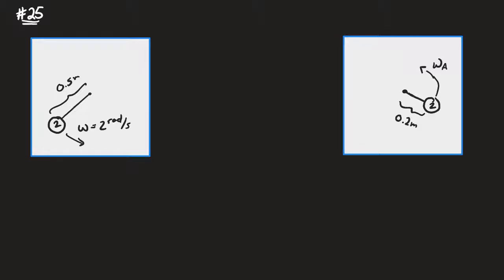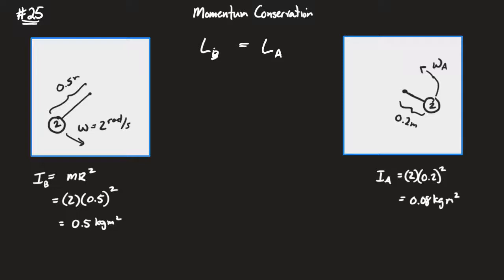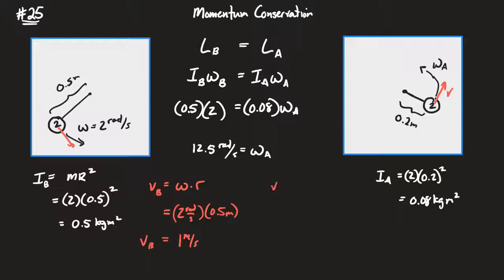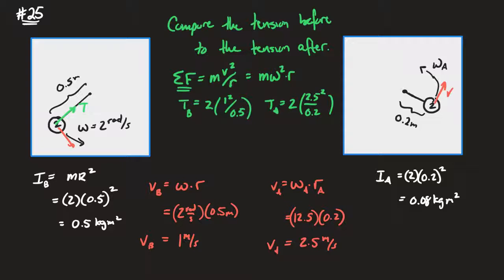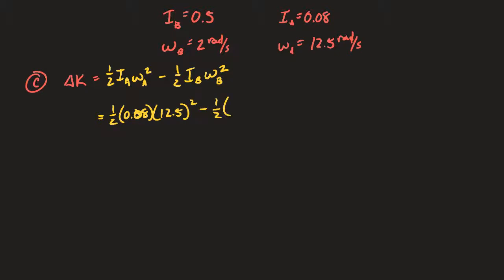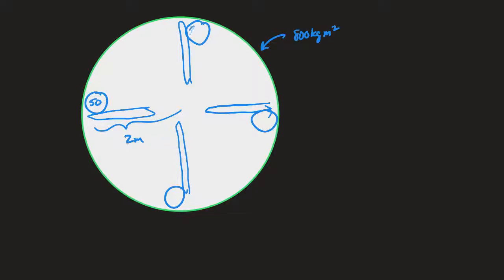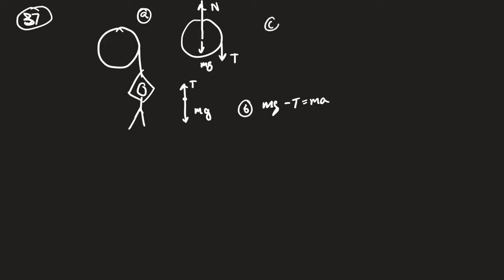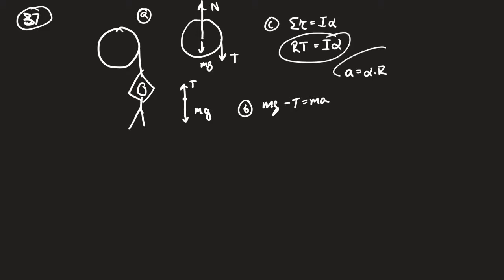Homework Review pd 5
This is the better of the reviews